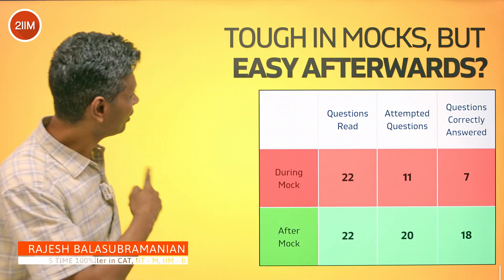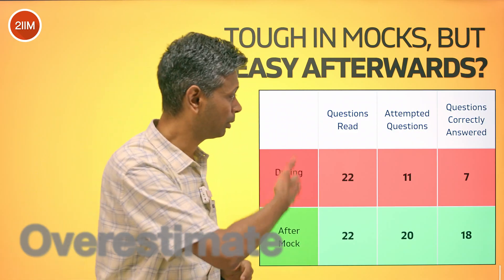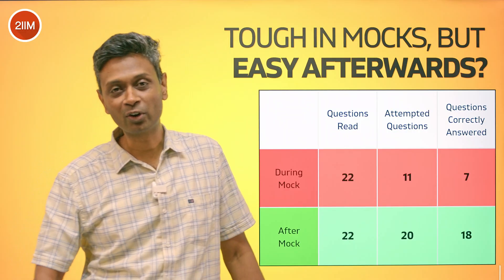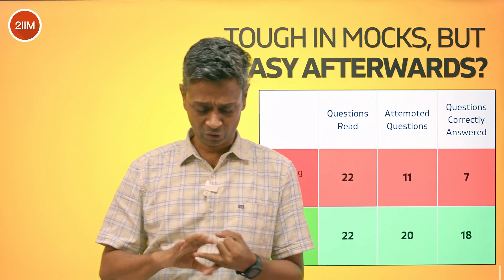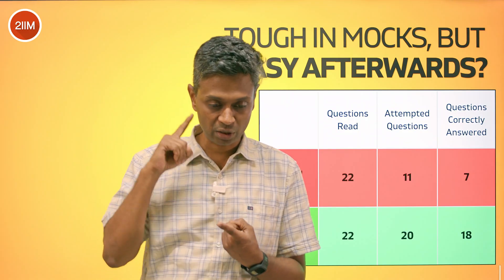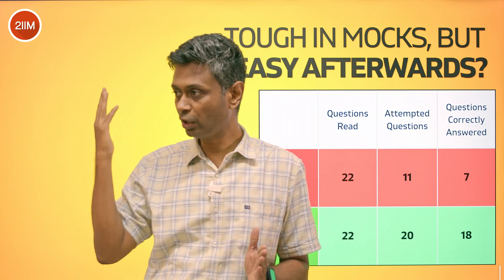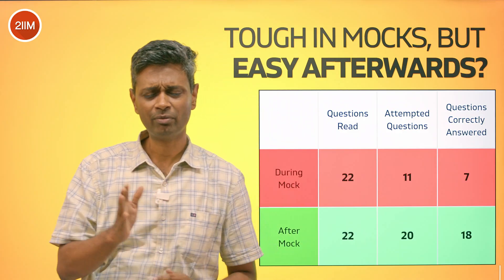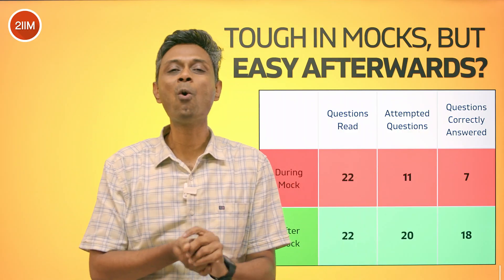Mock Score vs Potential Score: How to Close the Gap | 2IIM CAT Prep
Why do we struggle during a mock but feel everything looks easy afterwards? Rajesh Sir explains this Mock Gap—the difference between your actual score and the potential score you see post-analysis.

This gap often comes from exam pressure, time anxiety, and second-guessing your question selection. After the mock, that pressure vanishes and familiarity with the questions makes them feel easier, which tricks us into believing we could have solved many more.

In this video, Rajesh Sir unpacks why this happens and how to bridge the gap. He talks about managing time, separating question selection from question solving, and finding ways to turn adrenaline into focus rather than stress. The goal isn’t just to analyse mocks—it’s to learn how to perform at your best when it matters.

Explore 2IIM’s CAT Revision Course, Geometry Workshop, and full suite of mocks through the links below, and keep sharpening your preparation.

🔗 Explore more from 2IIM